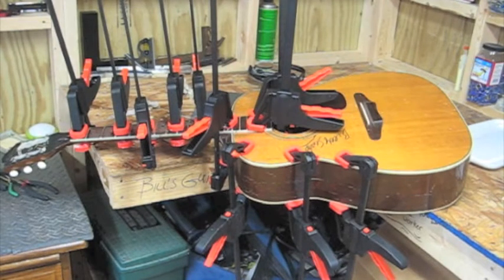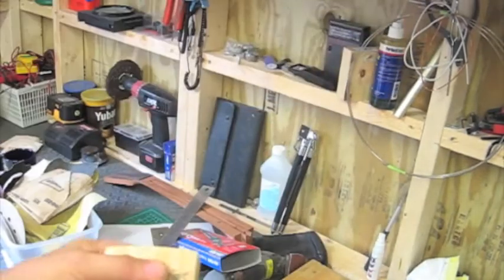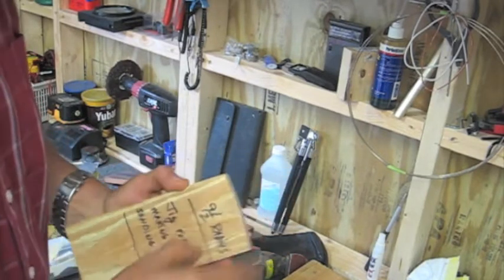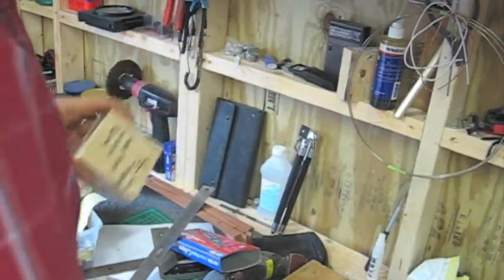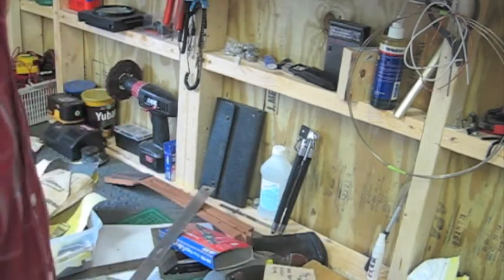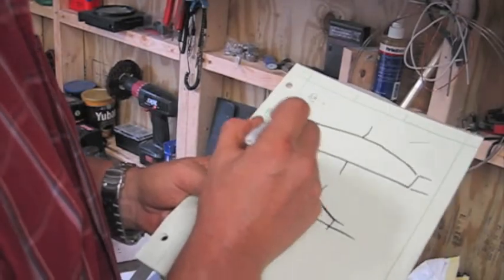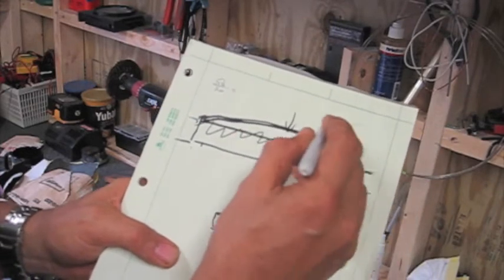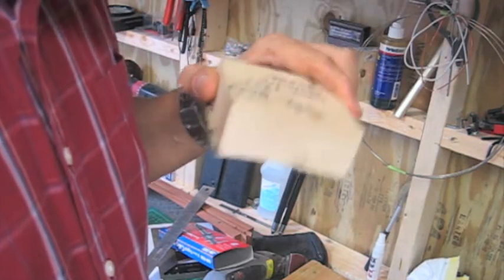Bills Harmony Sovereign Part 11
Acoustic Guitar repair